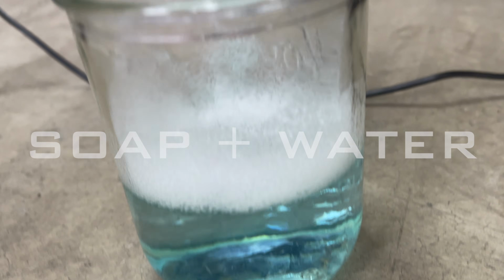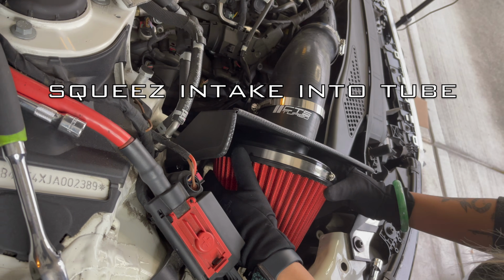Audi B9 S4 CTS Intake Removal/Installation (LOUDER + DRIVES)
Hi guys, there are some people who say intake install is just for *chuuchuu* noises, I definitely disagree. Not only does it add life to my car; I felt more power instantly (along with my intercooler + stage 1); if you want to get the most out of your tune. I recommend upgrading your intercooler and intake (makes a whole world of difference).